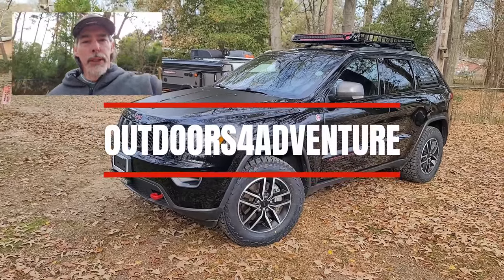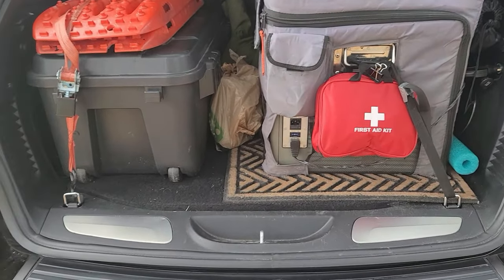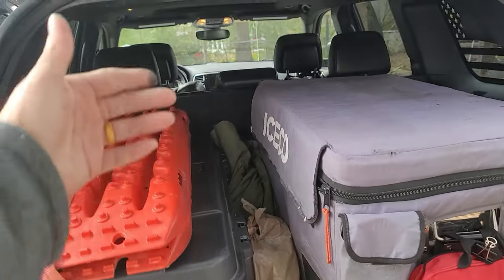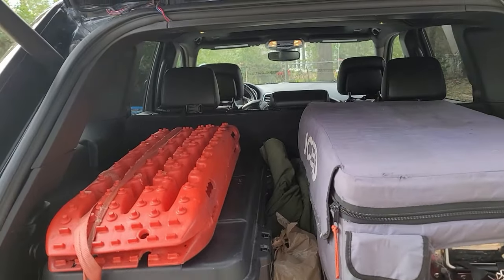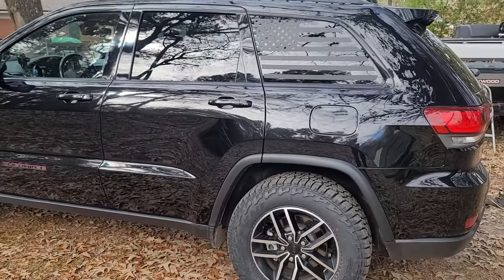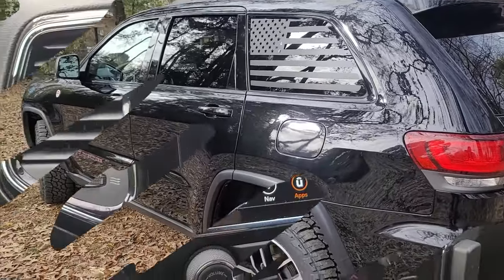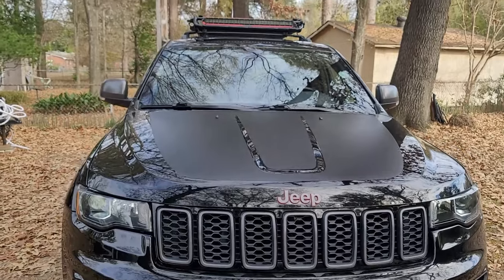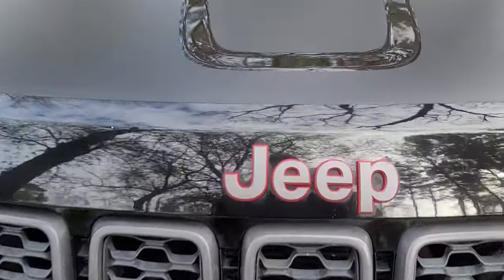Enhance Your Ride: New Tires for Your 2021 Jeep Grand Cherokee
2021 JEEP GRAND CHEROKEE, Enhance Your Ride: NEW TIRES!

   After making our first adventure trip to the Cossatot River, we confirmed that  the tires on the Jeep Grand Cherokee Trailhawk had to be upgraded. The street tires were rough, noisy and low traction on unpaved surfaces. I also wanted to go a little taller tires size. I went with the Falcon Wildpeaks in size 265 65 r 18. This was around 1.5 inches taller. I know many folks that use these and love them. The ride is great, quiet and plenty of traction can be had with these tires. The Jeep Grand Cherokee Trailhawk has more towing capability and room than the Jeep Cherokee Trailhawk. When I used the Iceco 60vl Fridge in the Cherokee, it took up most of the hatch space. In the Grand Cherokee it fits in the hatch space with plenty of room for more gear. I show this in this video. In fact there are several more storage areas for gear than the Cherokee has. I am also surprised that my fuel mileage is better in the Grand. The fact that it holds more fuel and goes a further distance between fill ups is awesome. I always made sure the Cherokee was topped up before entering the forest because of its small 15 gallon tank.  The Grand holds 24.6 gallons and with better economy last longer. The extra options I show in the video are nice. I think all Trailhawks should have the jeep pages. I was sad to find out my Cherokee did not have them. We have them now though!. The ride is smooth and I look forward to our adventures with the Grand Cherokee.
 If your in the Texarkana area, are in need of a vehicle, go talk to Mike Collier at Classic Jeep.

SOLD